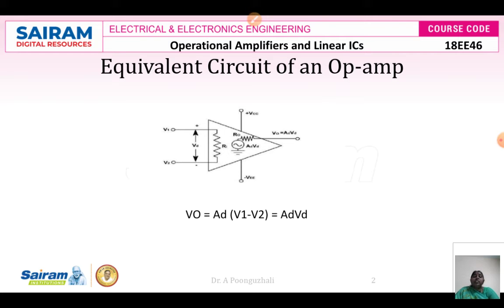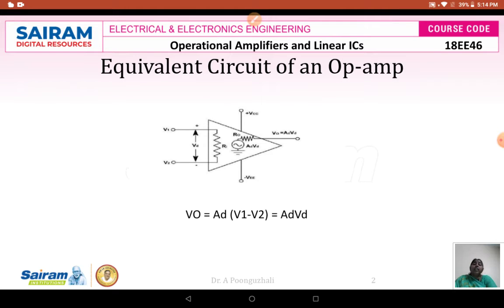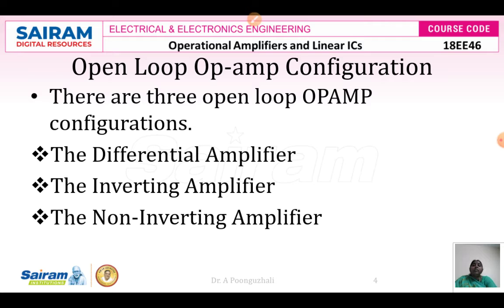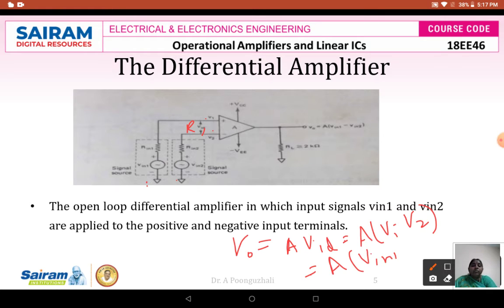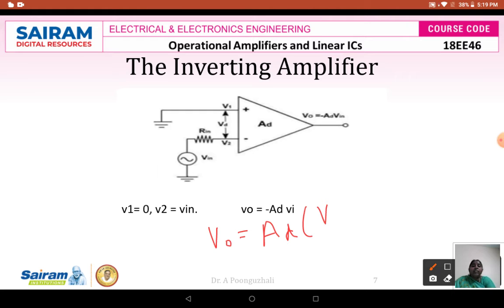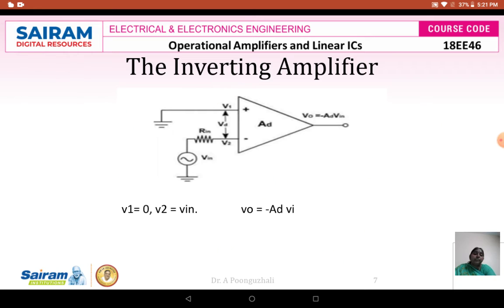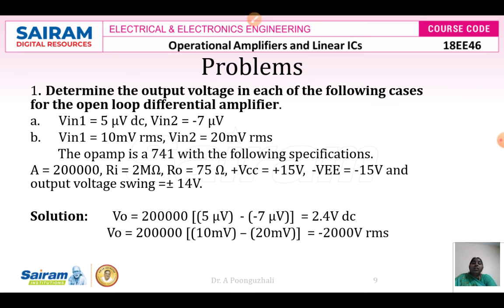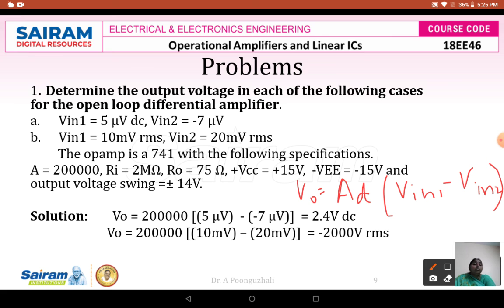Lecture video 3_18EE46_Module1_Equivalent circuit of opamp_Dr. A Poonguzhali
open loop op amp configuration, problem